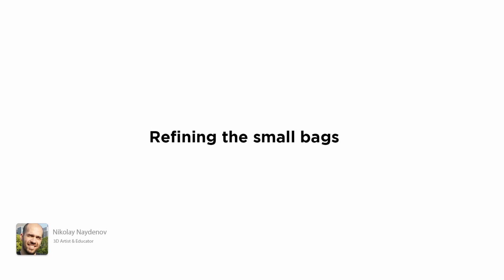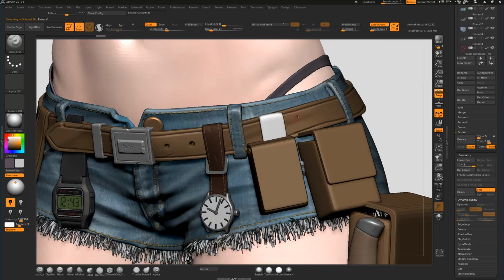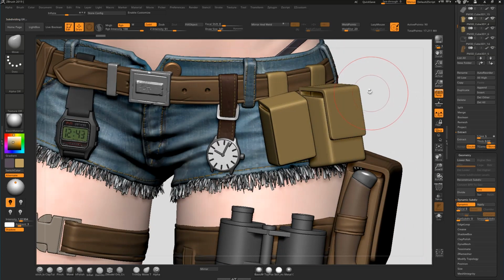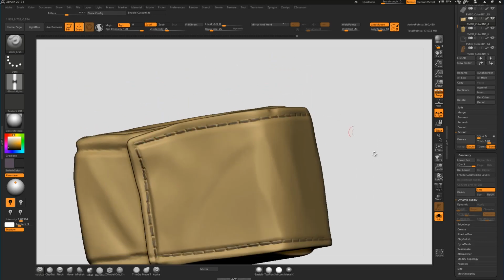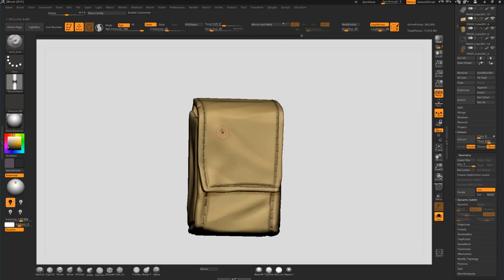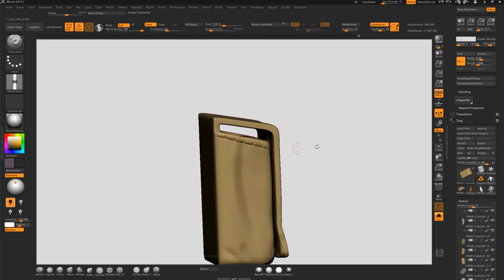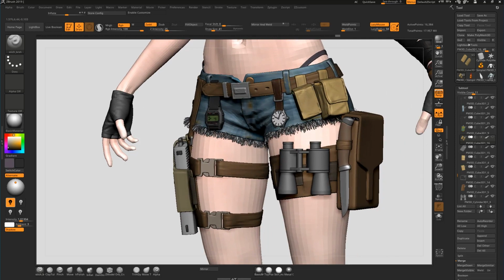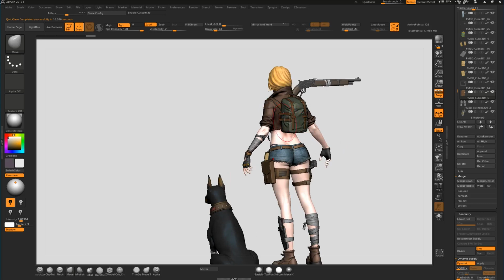103 Refining The Small Bags